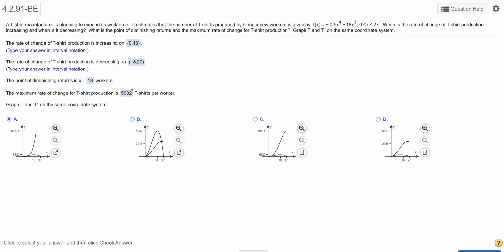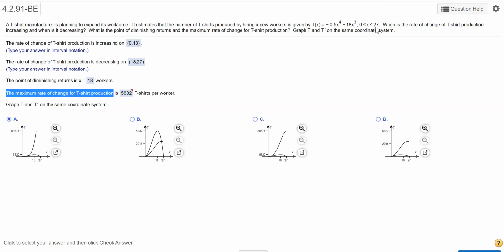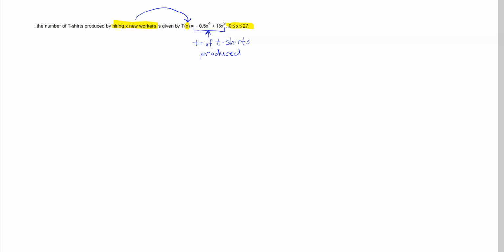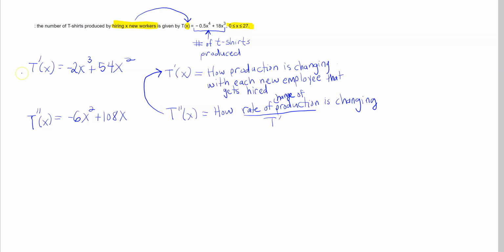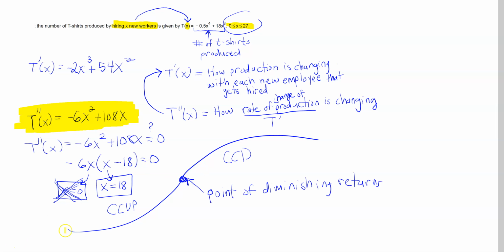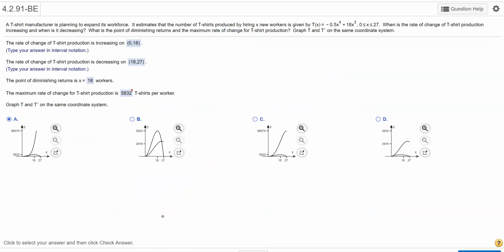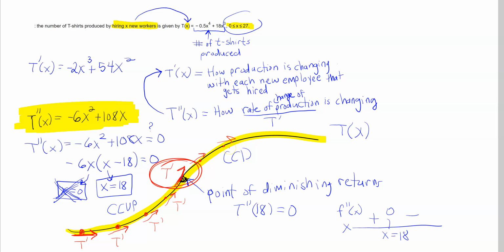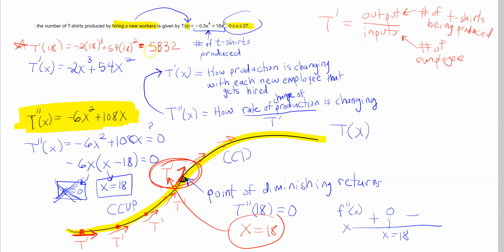4 1 & 4 2 MLM HW #16